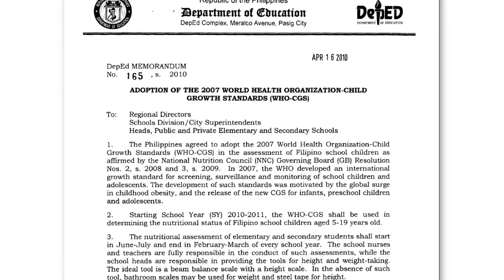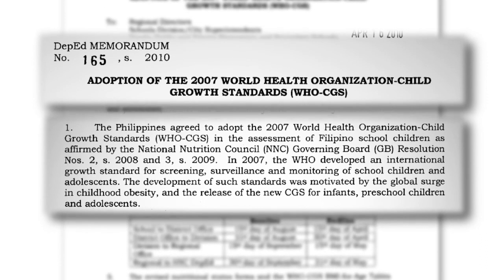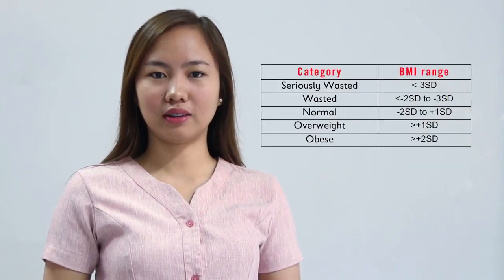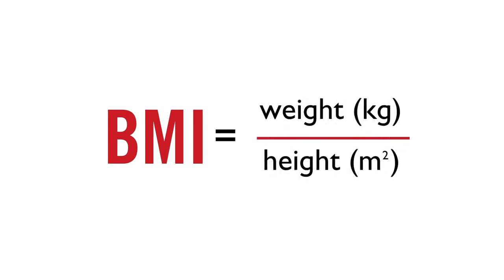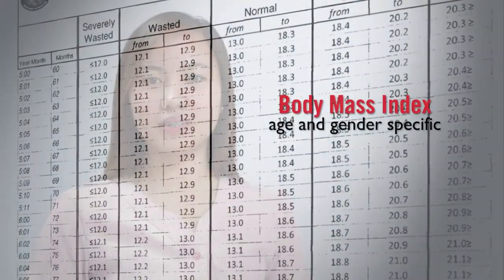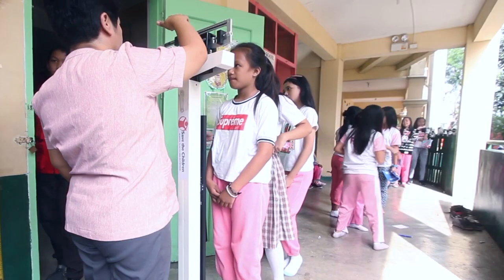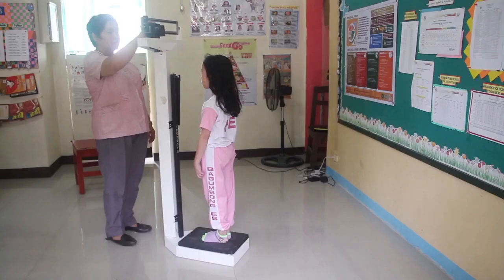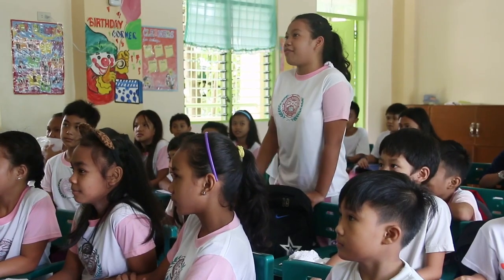SF8 | NUTRITIONAL ASSESSMENT | Max & Marco | MR tv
God Bless & Jesus Loves You!